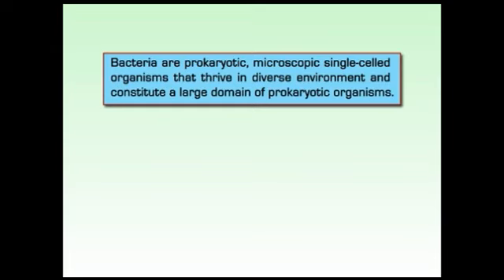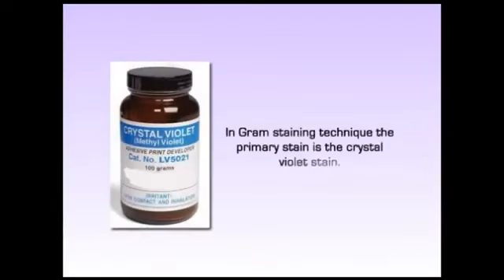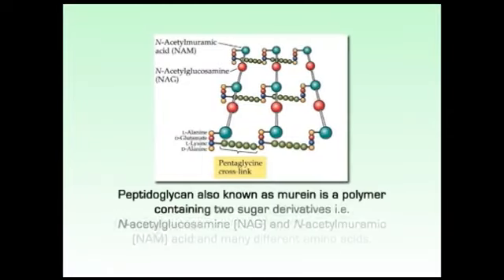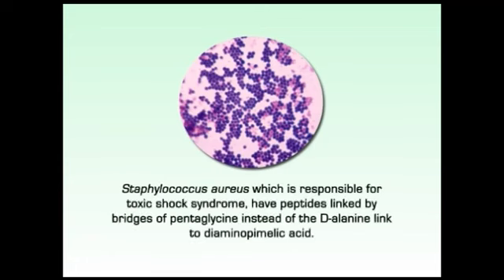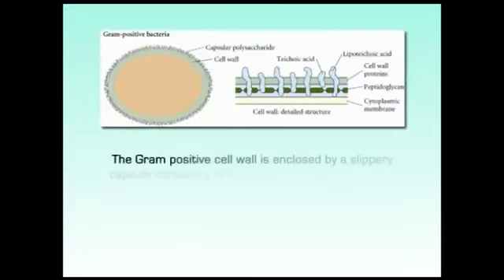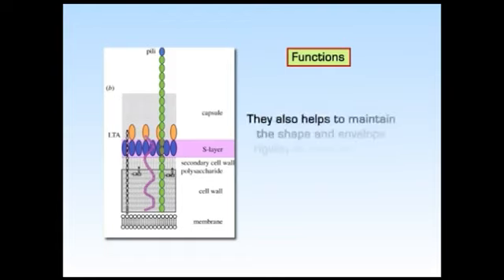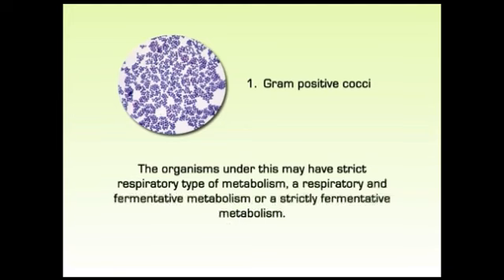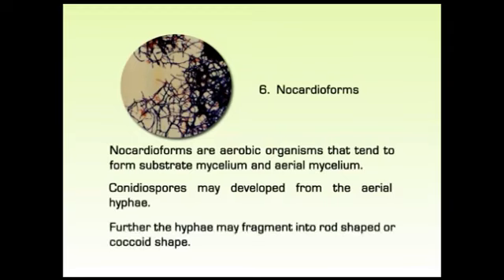Gram positive bacteria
for neet ug, cuet pg, iit jam bt, gate life science